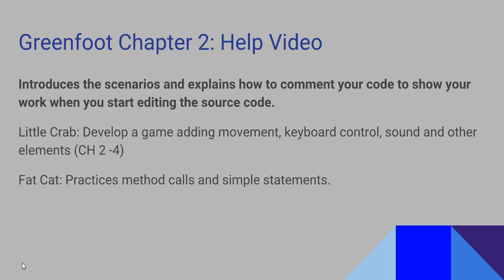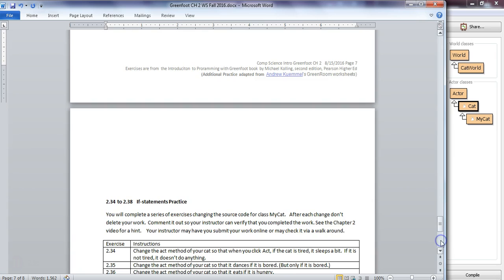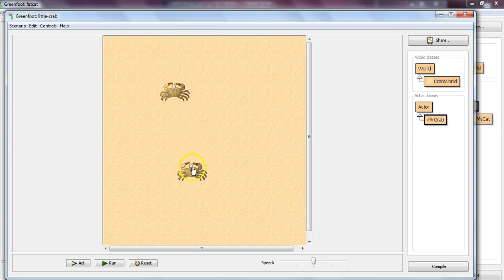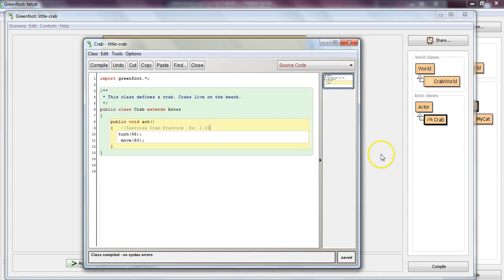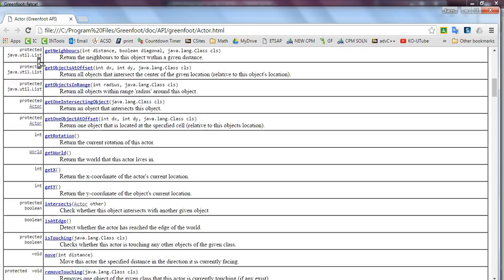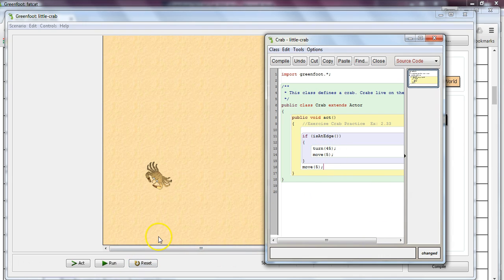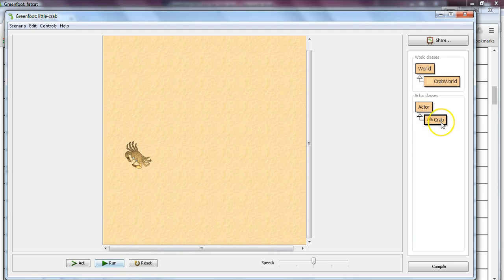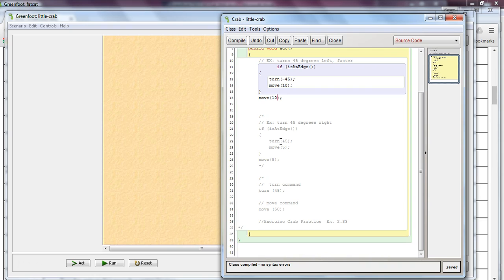Greenfoot Video 2.1: Chapter 2 Help Video